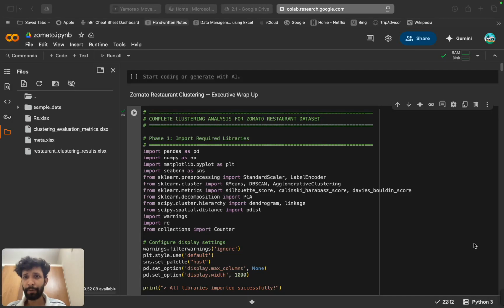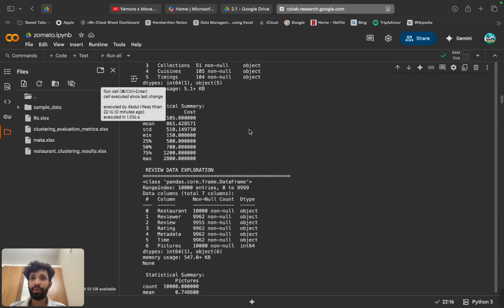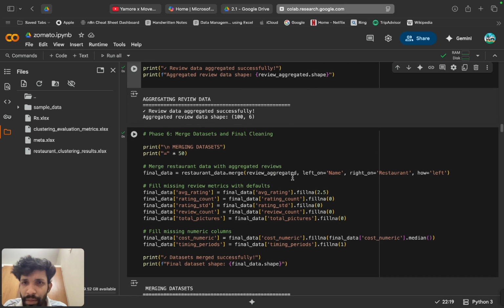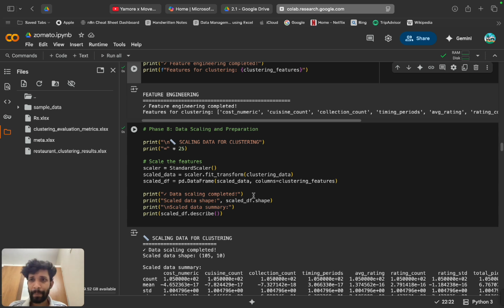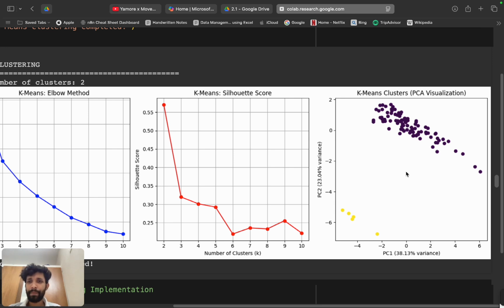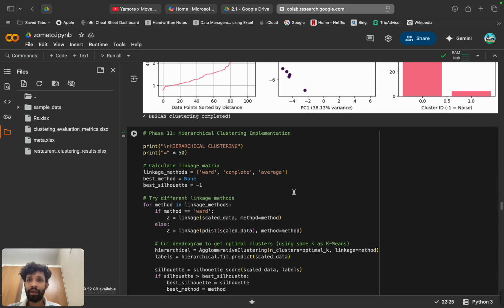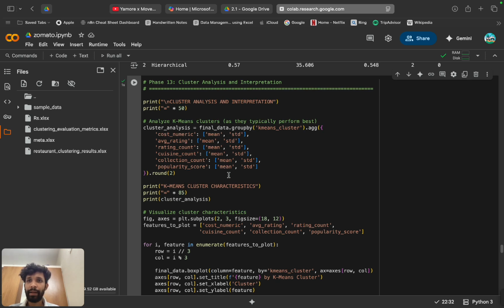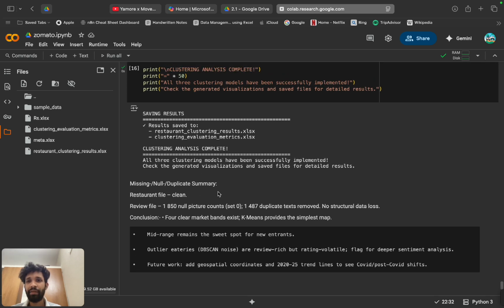Zomato Restaurent clustering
tomato